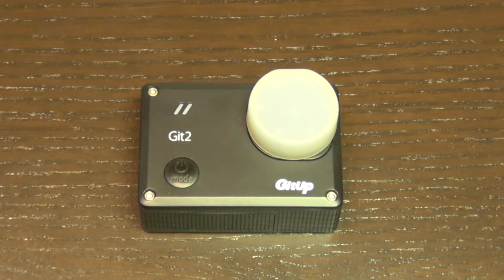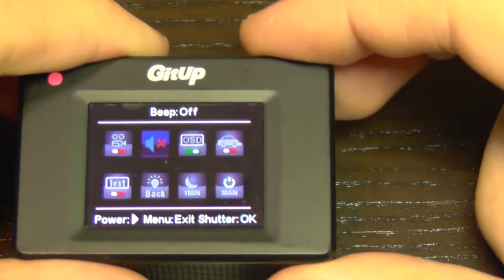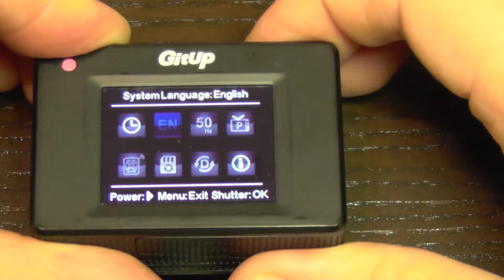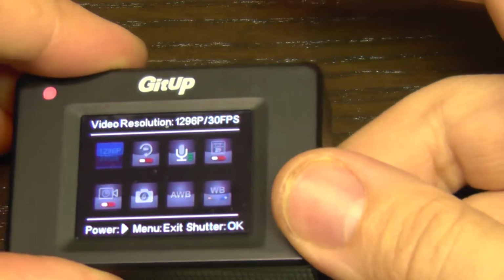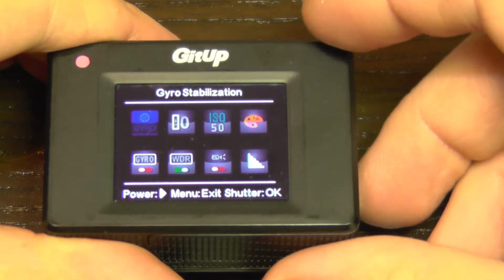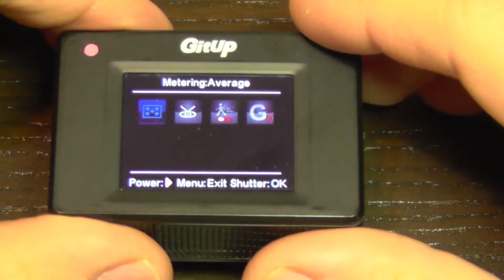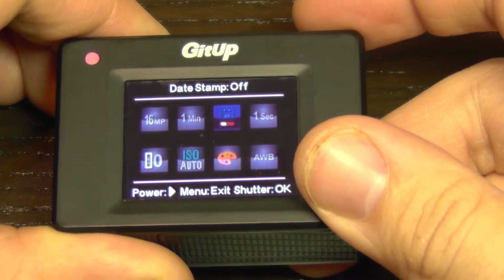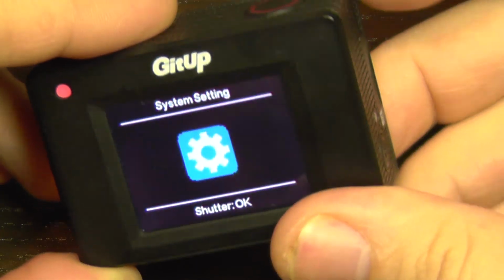GitUp Git2 Pro Full Menu And Features Walkthrough